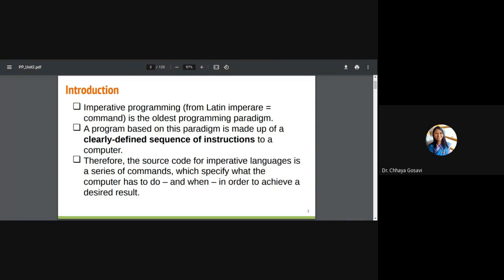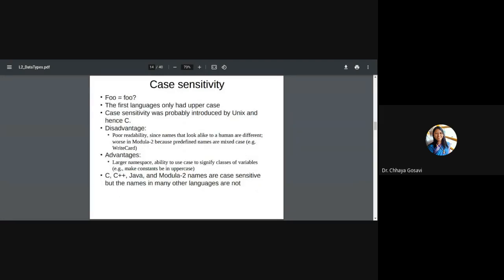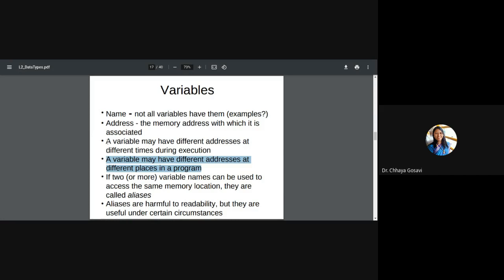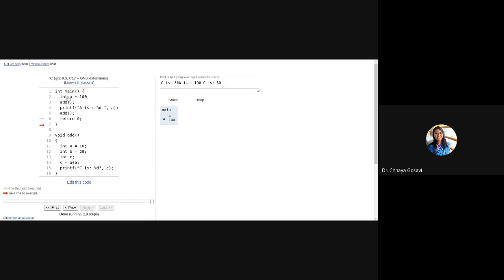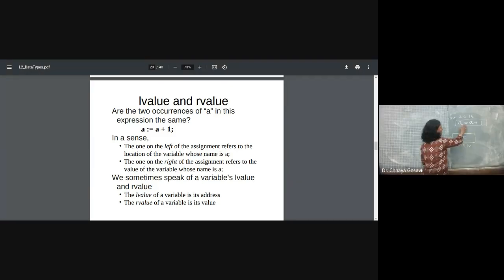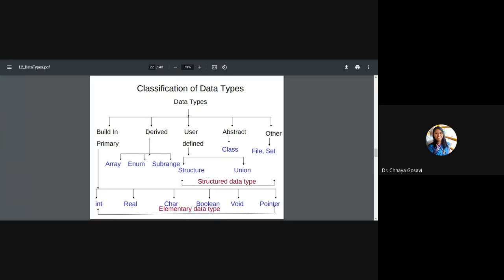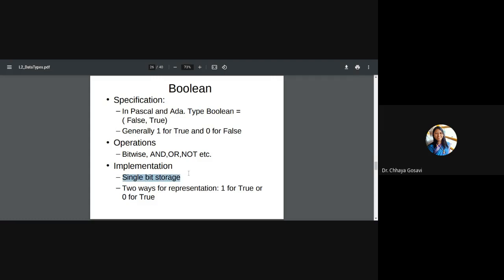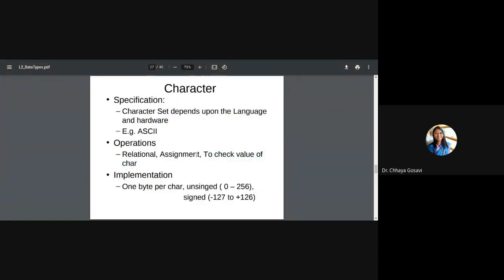L9 DataTypes PremitiveDataTypes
Integer, Character, Float, Boolean, Void